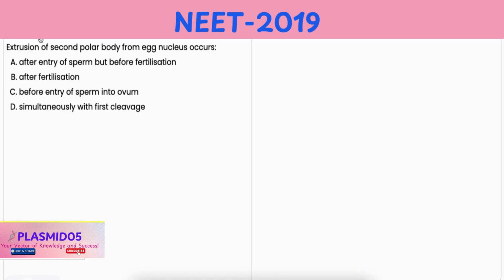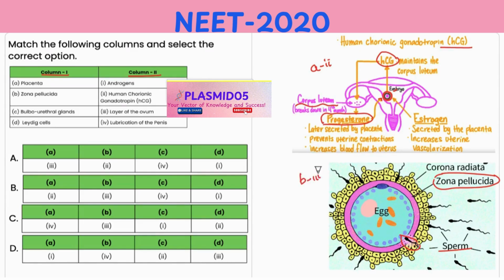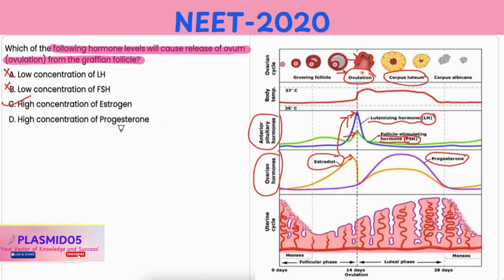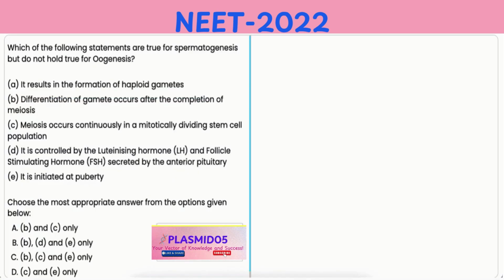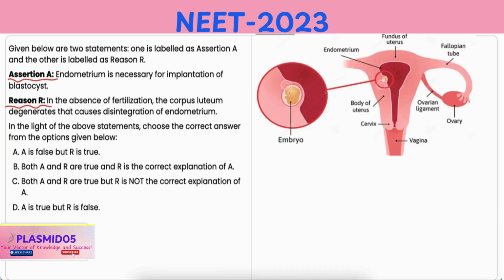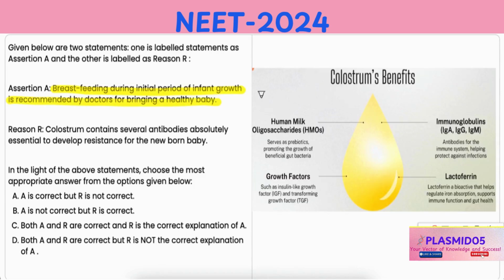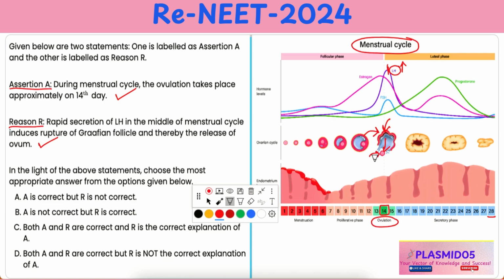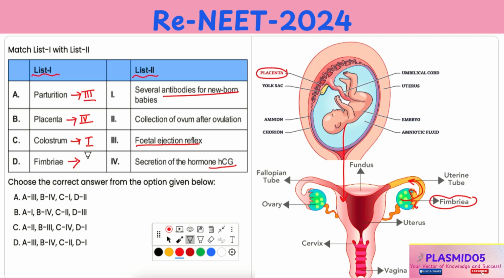NEET PYQs| Human Reproduction|| Perfect for CBSE/ISC(Biology),CUET, JAM| BSc Zoology, Biotechnology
Welcome @PLASMID05
Ace your NEET preparation with this exclusive compilation of 10 years of Previous Year Questions (PYQs) on Human Reproduction!

✅ CBSE & ISC Biology students
✅ Students of Zoology, Biotechnology, Biochemistry, and Physiology
✅ Candidates preparing for CUET, IIT JAM, and other competitive exams